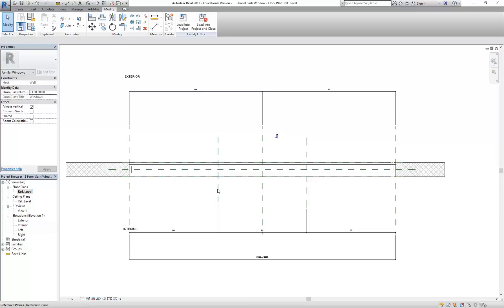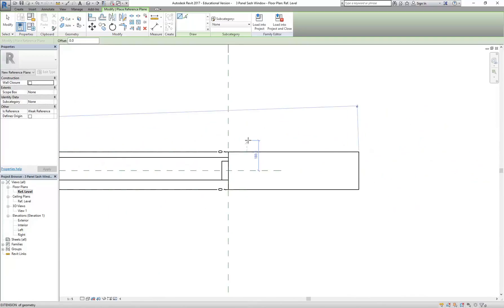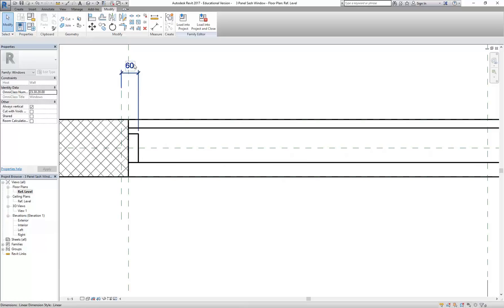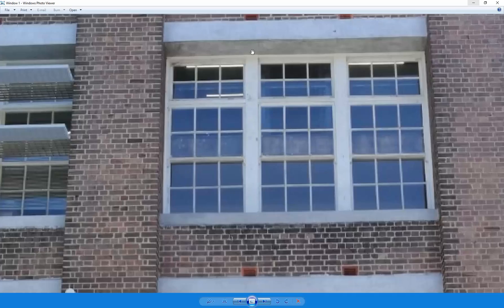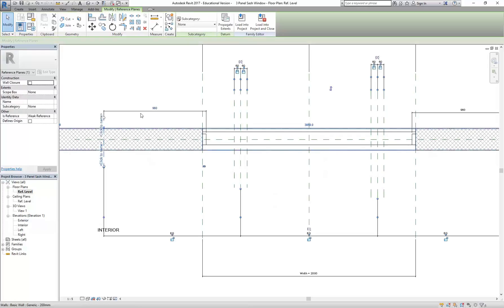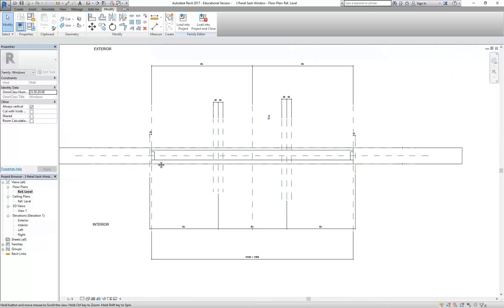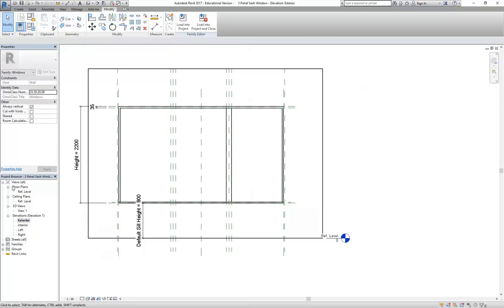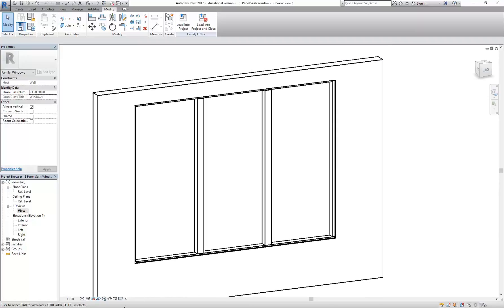Mary St 13 Window Family 06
Revit tutorial showing modelling of Mary St project